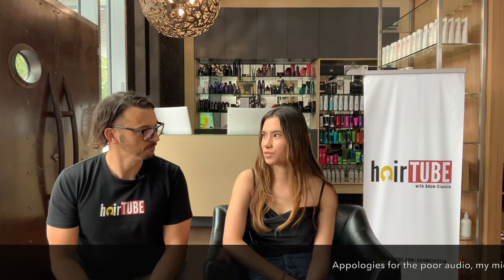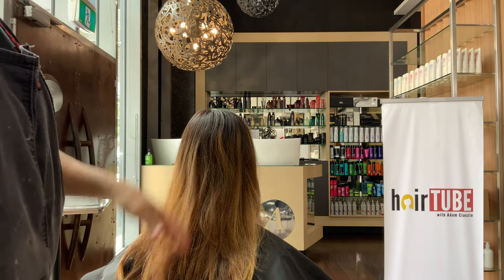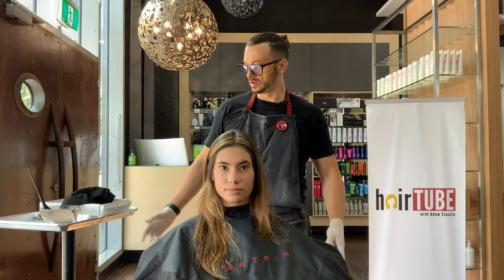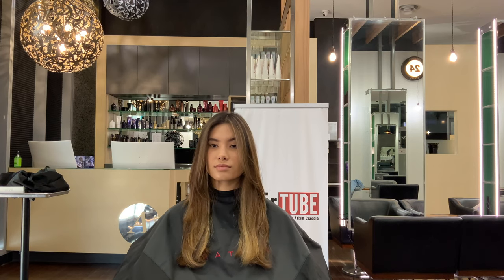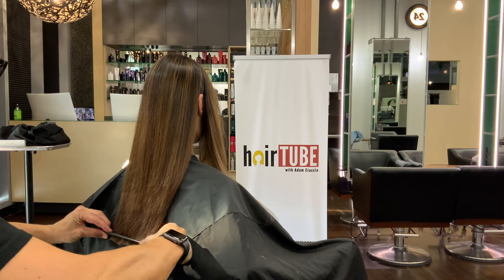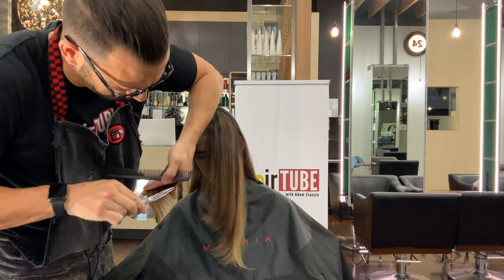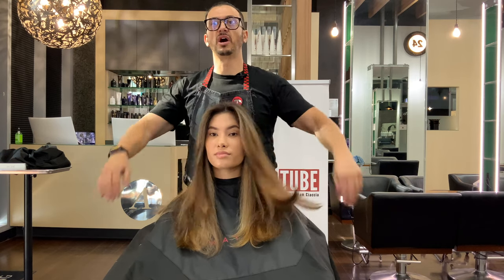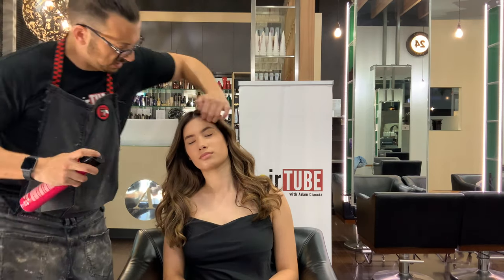Adam just Trimmed it & added some Highlights but WOW! - Episode 94 of HairTube© with Adam Ciaccia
Adam knows how to make the simple things special! Check out this 'Trim n Highlights' on Sarah. Just WOW!

▶︎Colour:
Balayage lightening using Matrix LightMaster with Bonder + 30 Volume
Toner:
Matrix Color Sync: Roots - 20g 5n + 20g 3n + 20g 5vv + 10vol
Ends 20g 10v + 20g 10n + 20g 8P + 10 vol
▶︎Treatment:
Biolage Hydra Source Deep Mask
▶︎ Styling:
Blow dried with Matrix Smoother Setter
Volume in roots using Matrix Height Riser
Smoothed fly aways with Matrix Smooth Setter